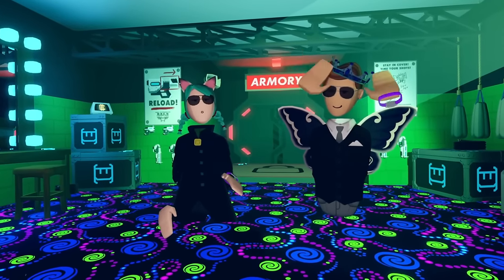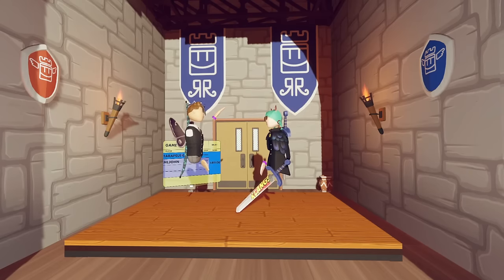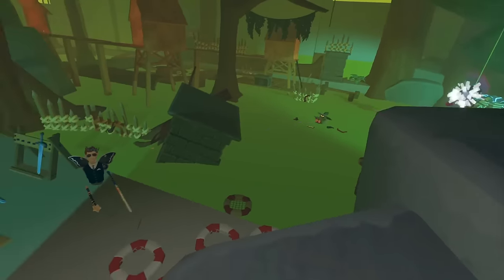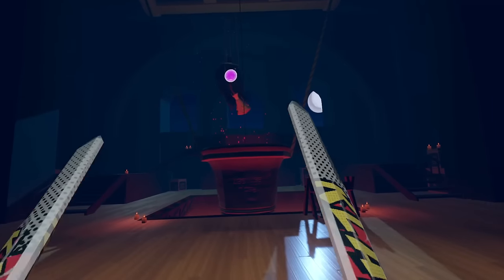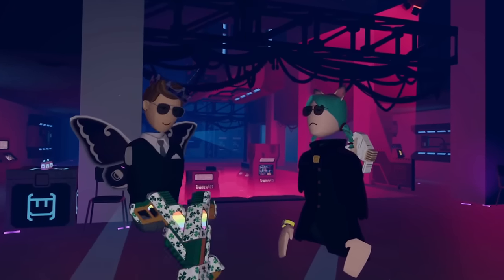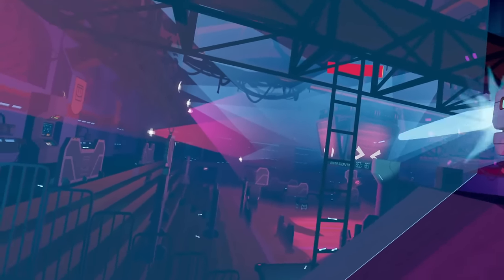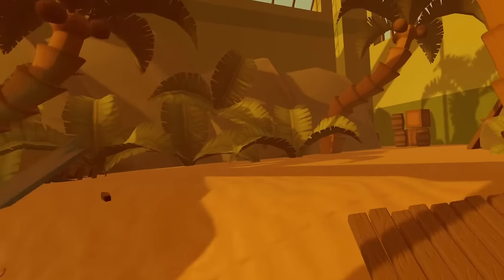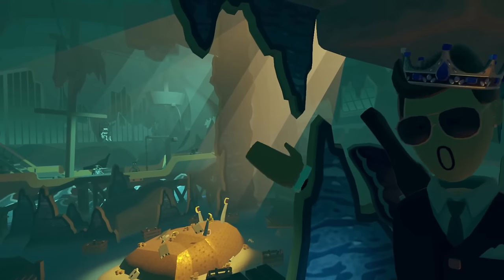How To Beat EVERY Rec Room Quest!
The ultimate tutorial with tips and tricks for every quest in Rec Room! Golden Trophy, Crimson Cauldron, Jumbotron, Isle of Lost Skulls, and Crescendo! We added chapters so feel free to jump around if you need help on a specific part!

0:00 Intro
0:21 Golden Trophy - Intro/Act 1
1:20 Golden Trophy - Act 2
2:17 Golden Trophy -  Act 3
3:10 Golden Trophy  - Act 4
3:50 Golden Trophy  - Act 5
5:12 Golden Trophy  - Act 6
5:48 Golden Trophy  - Act 7
7:03 Golden Trophy  - Act 8
8:04 Golden Trophy - The Boss
8:58 Crimson Cauldron - Intro/Castle Courtyard
9:57 Crimson Cauldron - Forest Path
12:11 Crimson Cauldron - Campsite
13:08 Crimson Cauldron - Deep Forest
15:21 Crimson Cauldron - The Bog
18:52 Crimson Cauldron - Mines
20:00 Crimson Cauldron - Deep Mines
23:00 Crimson Cauldron - Bell Tower Stairs
23:40 Crimson Cauldron - The Boss
25:06 Jumbotron - Intro/Armory
27:23 Jumbotron - Cargo Bay
29:48 Jumbotron - Engineering Room
31:30 Jumbotron - The Bridge
32:50 Jumbotron - Flight Deck
34:00 Jumbotron - Space
35:10 Jumbotron - The Hangar
36:49 Jumbotron - The Supply Room
39:21 Jumbotron - The Boss
40:38 Isle of Lost Skulls -Intro/Galley
42:22 Isle of Lost Skulls -Pirate Banquet
43:58 Isle of Lost Skulls -High Seas
45:23 Isle of Lost Skulls -Port Plunder
47:08 Isle of Lost Skulls -Gibbet Jungle
50:00 Isle of Lost Skulls -The Caves
53:30 Isle of Lost Skulls -Sunken Ship
55:35 Isle of Lost Skulls -The Boss
58:07 Crescendo - Intro/Country Farm
1:00:58 Crescendo - Forest Road
1:01:25 Crescendo - Castle Grounds
1:03:48 Crescendo - Gallery
1:06:05 Crescendo - Chamber Of Knowledge
1:10:24 Crescendo - Garden Of Sorrows
1:13:27 Crescendo - Inverted Ballroom
1:16:03 Crescendo - Lower Sanctum
1:20:08 Crescendo - The Boss
1:22:32 Outro